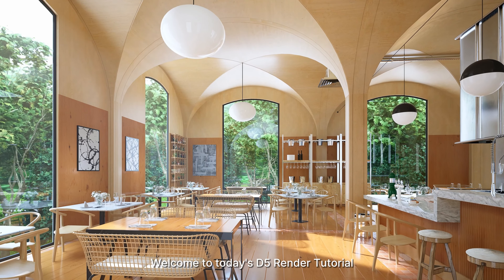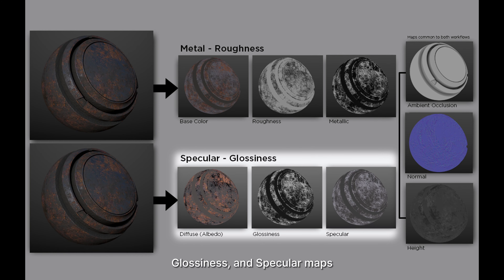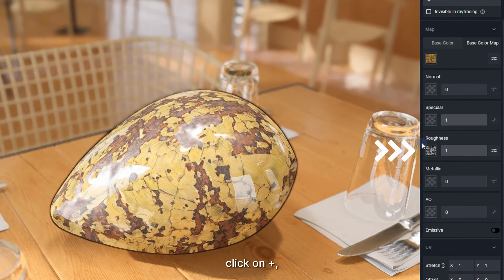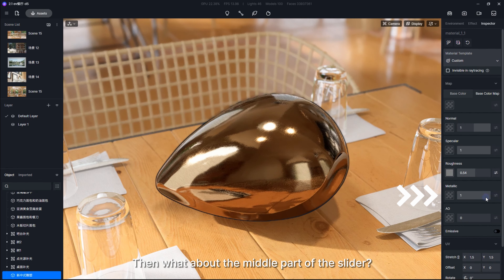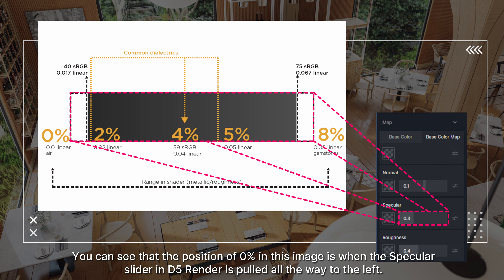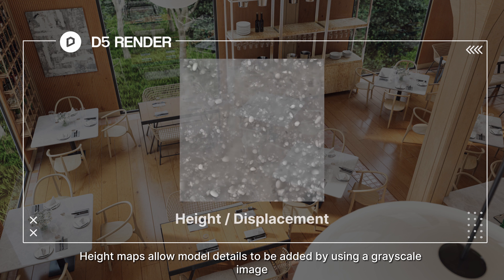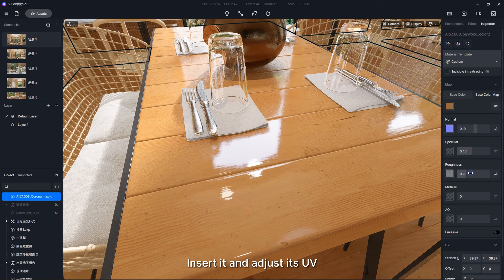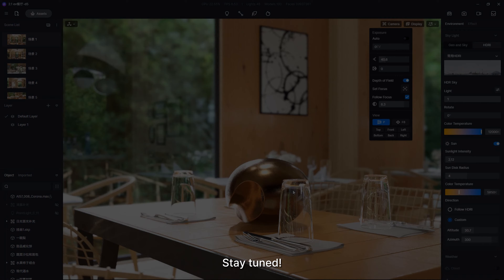CgsorealCom PBR Materials #6 Getting Started with D5 Render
PBR Materials   #6 Getting Started with D5 Render

This is a brand new series of D5 Render Tutorial for you to easily get started with D5.
In this lesson, learn more about PBR materials in D5, what they are, and how to use them. You'll also go through the common maps used in D5 and their adjustment.

Timestamps:
00:00 Intro
00:14 What is PBR material
00:54 Two PBR workflows
01:43 Base color/Albedo
02:05 Roughness
03:00 Metallic
04:26 Specular
06:32 Normal
07:06 Height
07:38 Ambient Occlusion
08:05 Material Adjustment